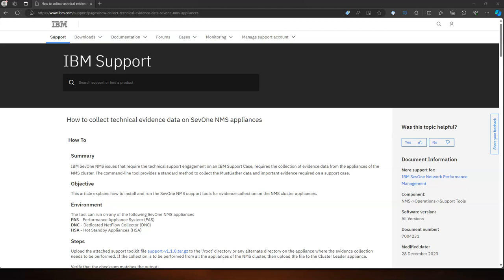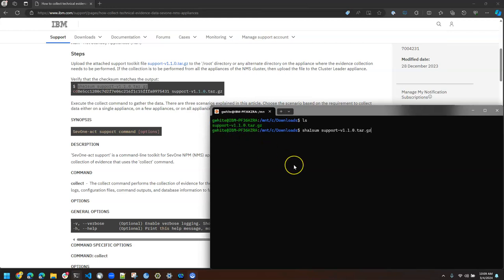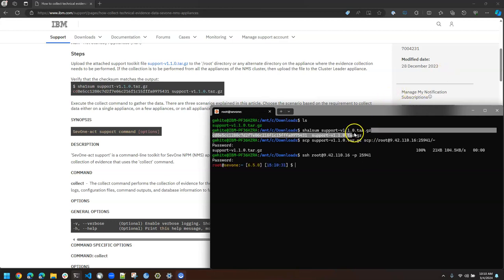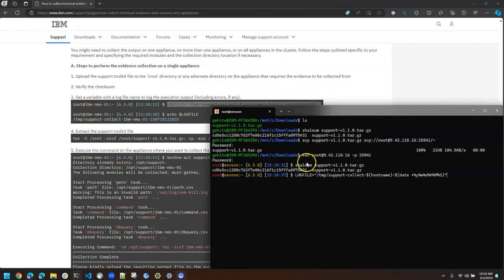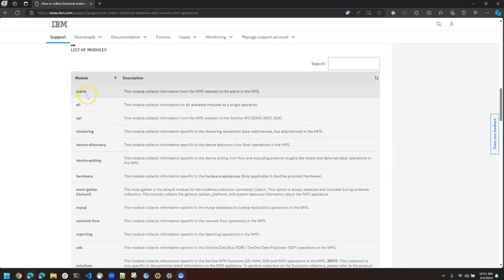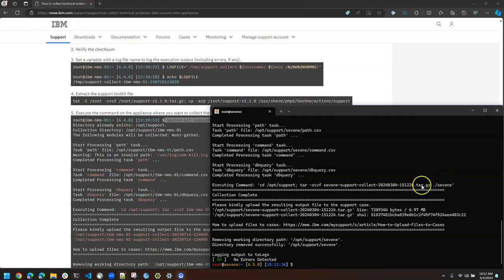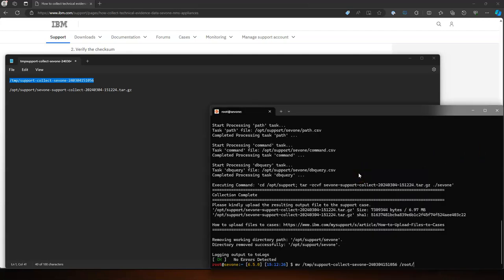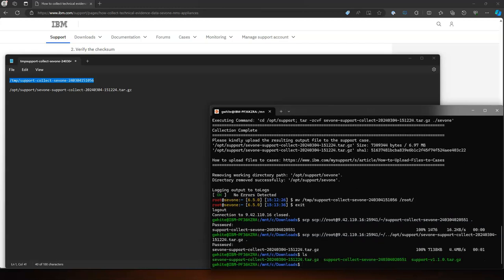Installing and operating IBM SevOne support tools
Designed for modern networks, IBM® SevOne® ) provides application-centric, network observability to help NetOps spot, address, and prevent network performance issues in hybrid environments.